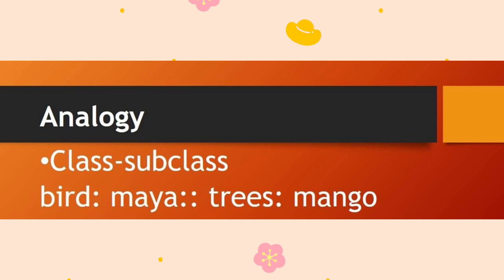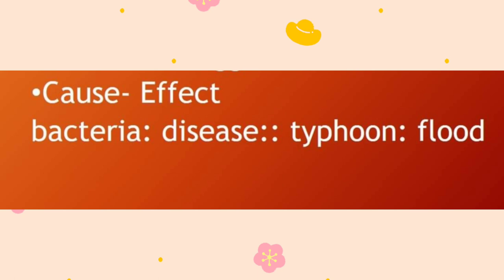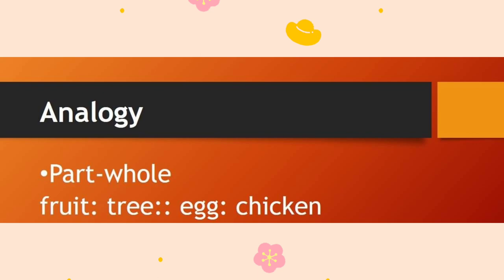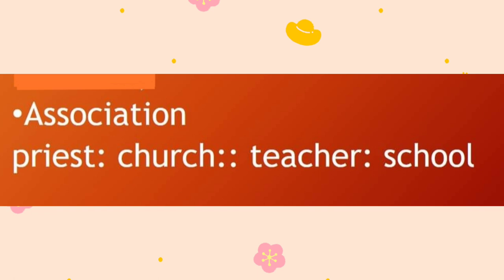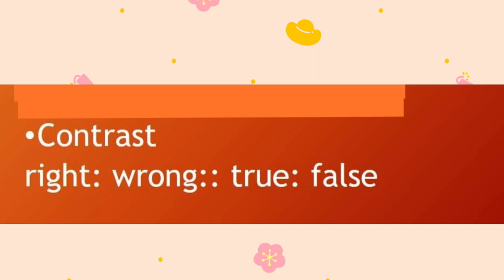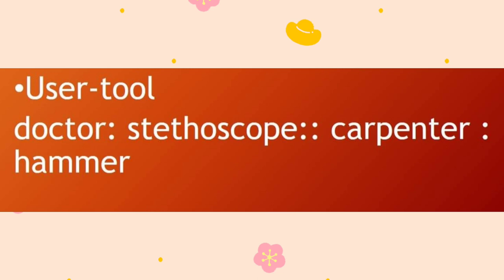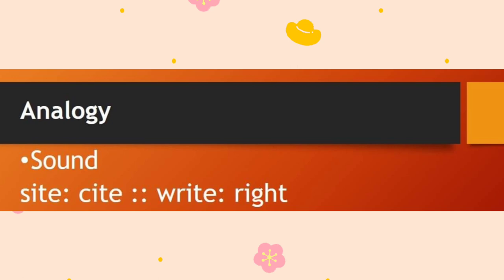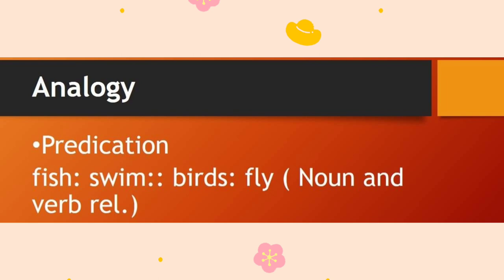Word Analogy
This video teaches reviewees for Civil Service Examinations, Entrance Examination Takers, and the like on the topic, Word Analogy